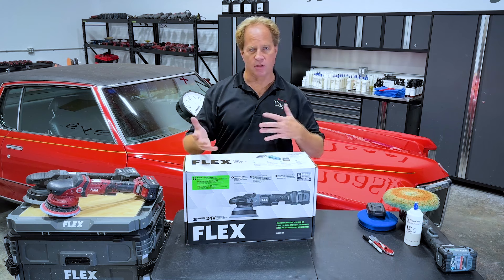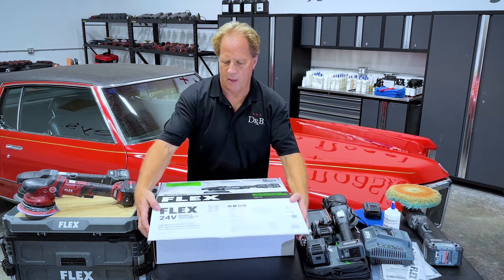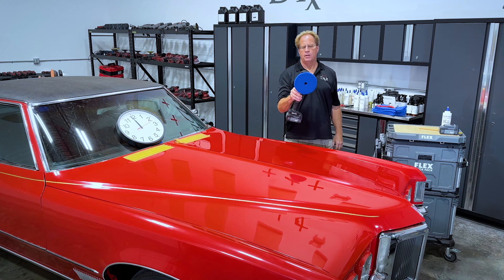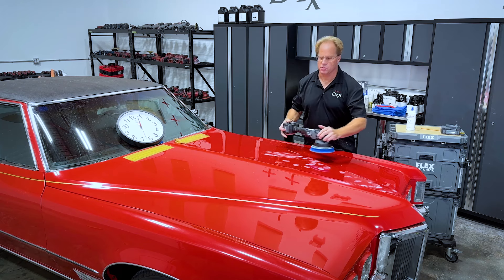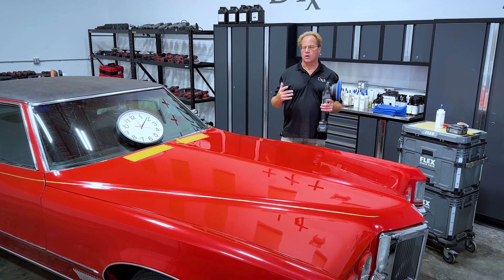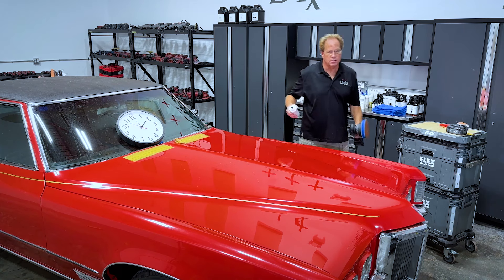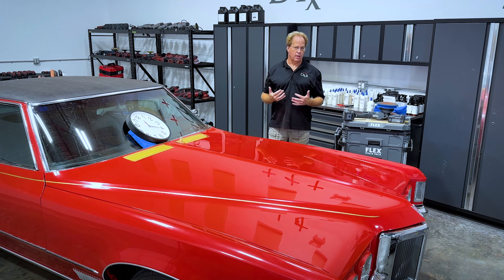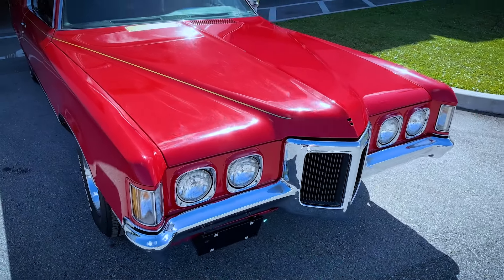NEW Flex FX3331 24V Cordless Gear-Driven Orbital Polisher Review & Unboxing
If you’ve read my other reviews on the new 24V cordless polishers from Flex, you’ll already know I’m a longtime Flex tools user — I even wrote the guidebook for the original Flex gear-driven polisher, the XC 3401 VRG (the BEAST, as I call it).

When FLEX introduced their first cordless XCE 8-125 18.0 – aka the CBEAST (cordless BEAST) at SEMA in 2018, I’m honored to say I received the very first production unit. This was an 18V unit and it performed great, but now Flex is launching a new line of 24V cordless tools.

Now Flex has a brand new 24V cordless gear-driven orbital called the FX3331 and they were kind enough to send me one for review in addition to the other two cordless polishers. In this video, I’ll take a deep dive into gear-driven tools, the improvements made over the 18V CBEAST before an in-depth honest review of the new FX3331.

▸ Have a question for Mike?

▸ Apply for Pro Account, Authorized Detailer Program or Distribution

▸ Ask Dr. Beasley's

00:00 Intro
01:16 Unboxing
02:44 Tool Overview
08:45 Battery Stress Test
32:46 Results